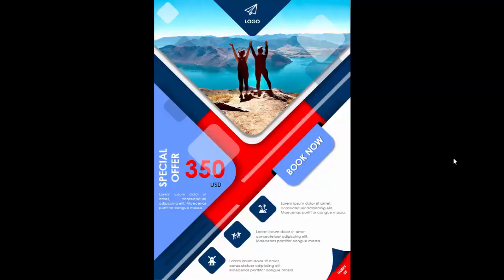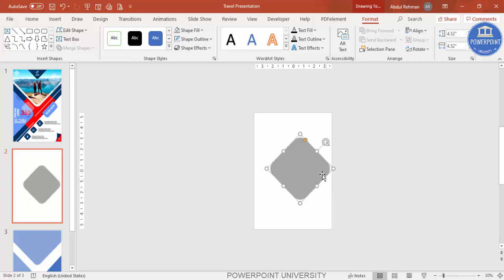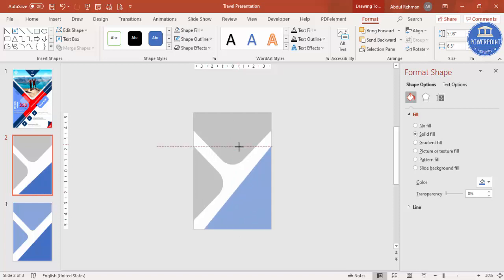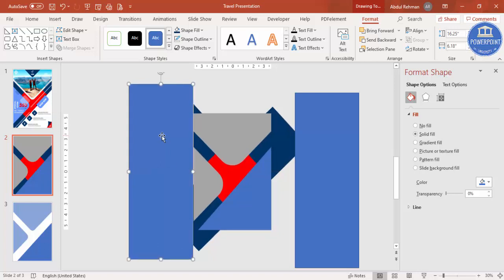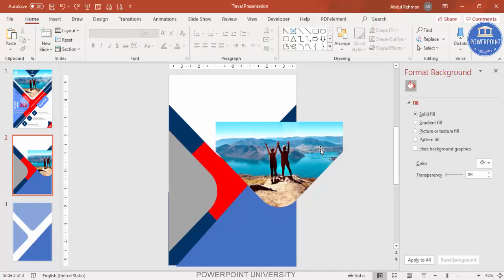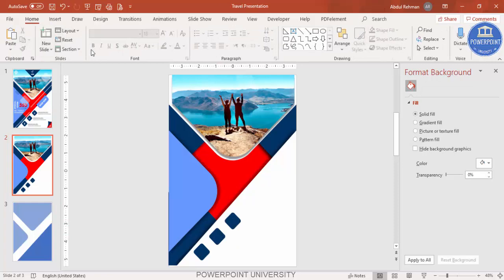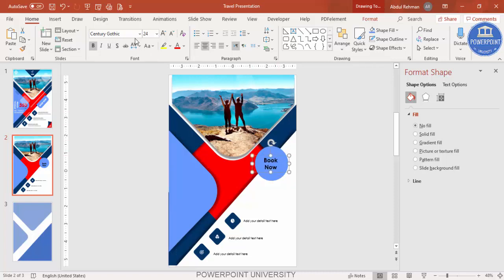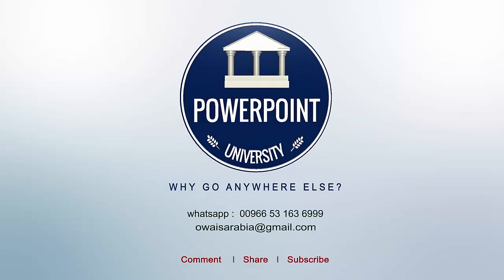Professional Brochure | Flyer Design in PowerPoint